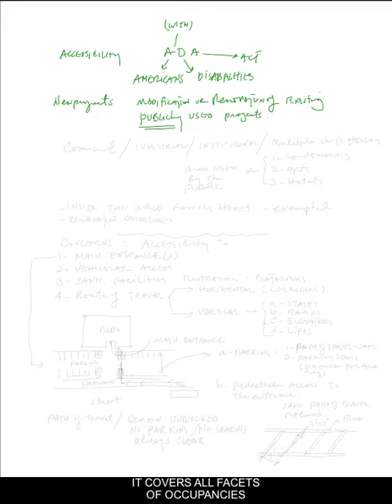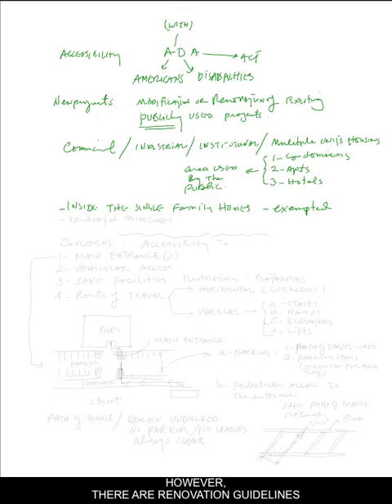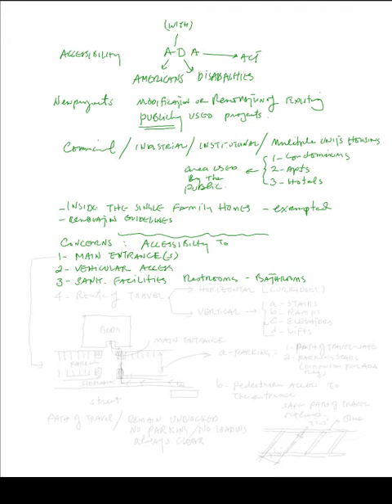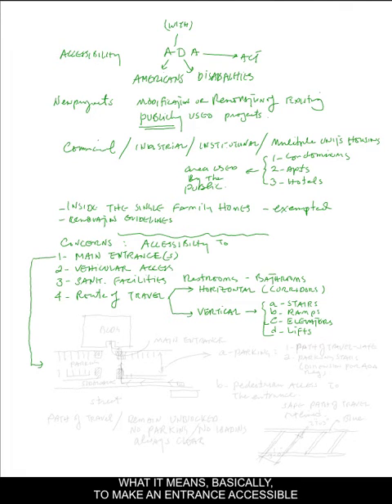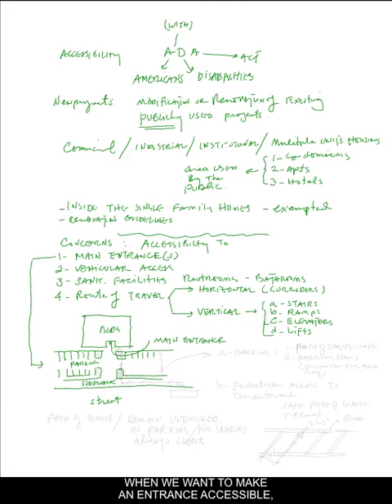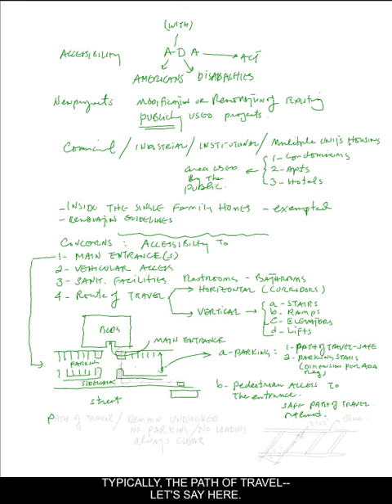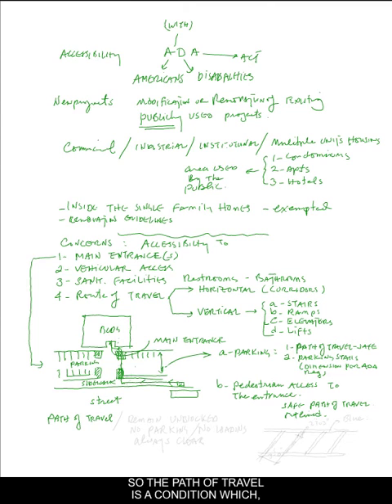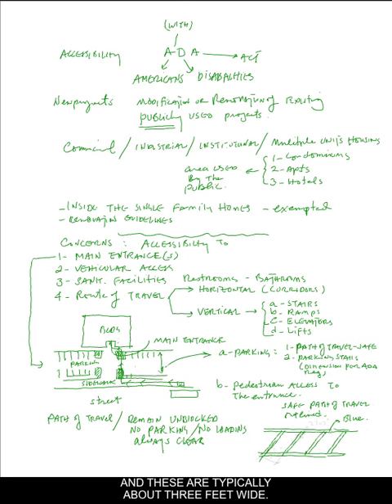ADA Lecture 1 captioned